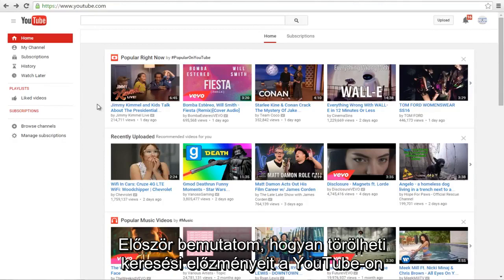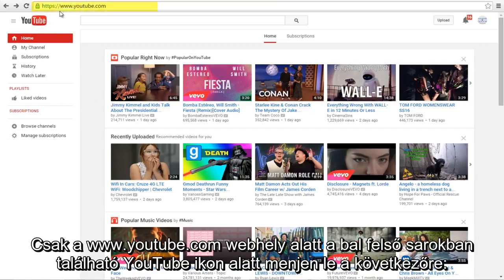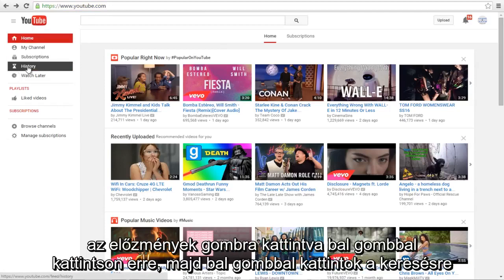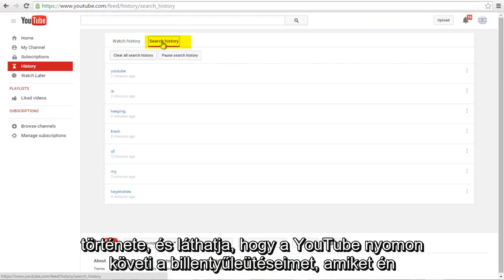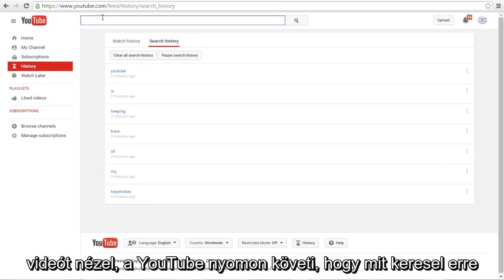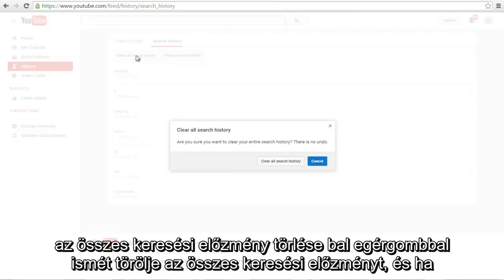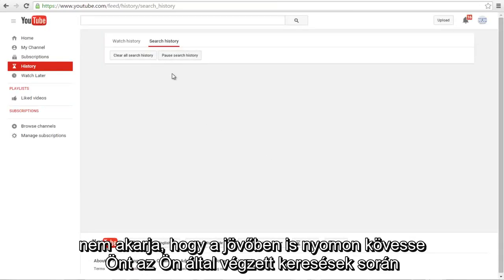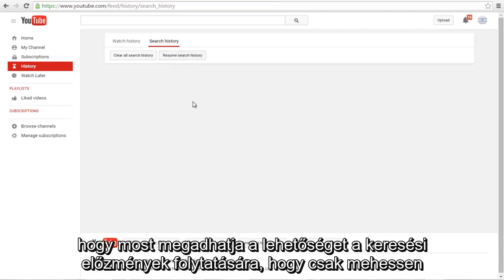A YouTube keresési előzményeinek törlése (véglegesen)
Ez az oktatóanyag megmutatja, hogyan törölheti és törölheti a YouTube keresési előzményeit. Ne feledje, hogy ezt minden olyan böngészőnél el kell végezni, amelyhez a YouTube-ot használja.